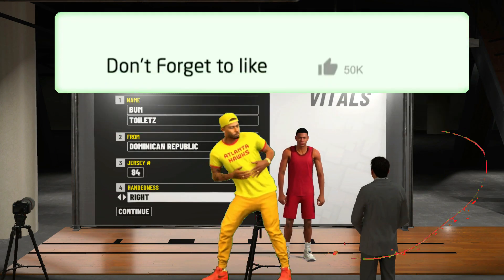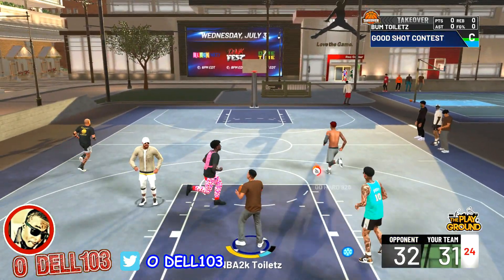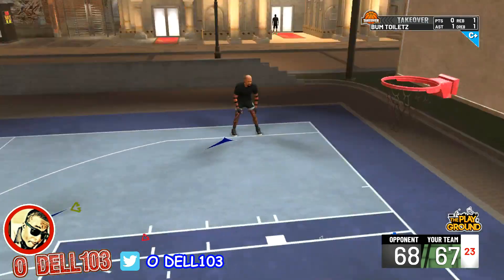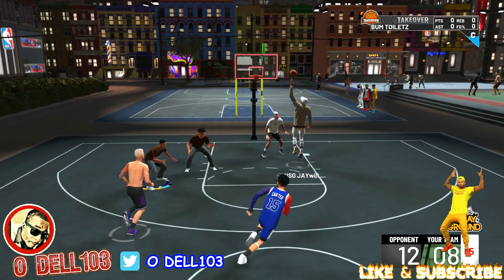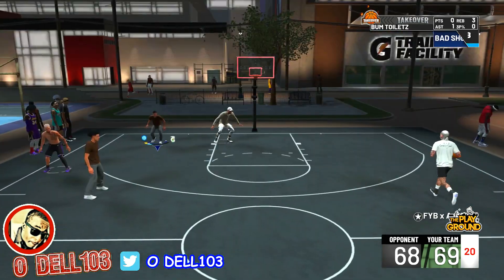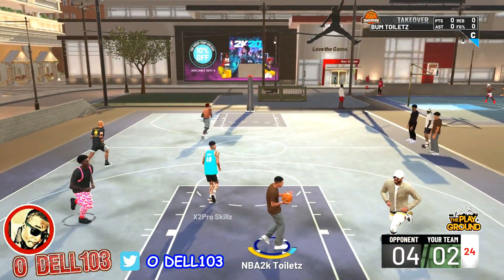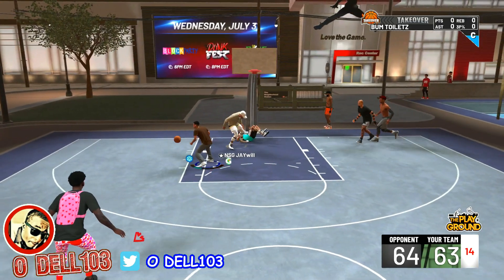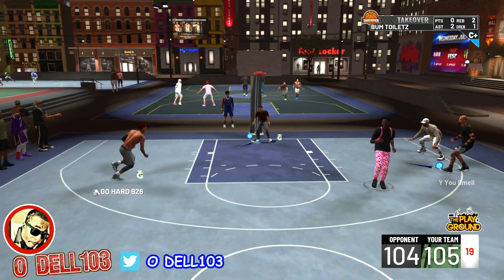NBA 2K20 NEWS NEW NEIGHBORHOOD BADGES LEAKED BY DEV TEAM, DRIBBLE MOVES TAKEOVER DEFENSE, FEATURES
nba 2k20 news leaked by dev team on twitter and fb detailing new features in the game